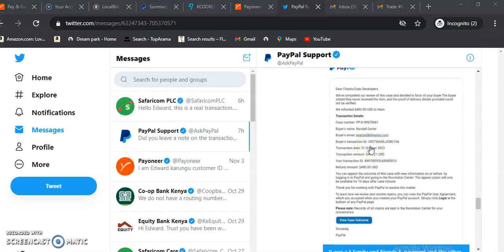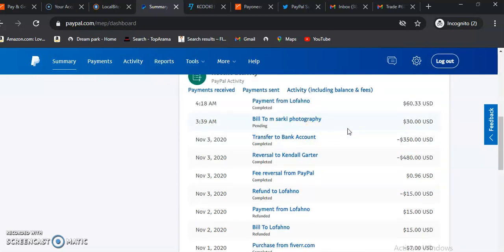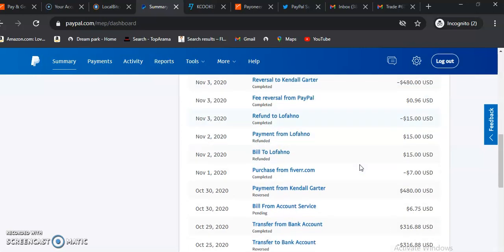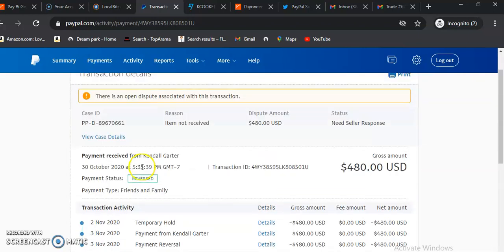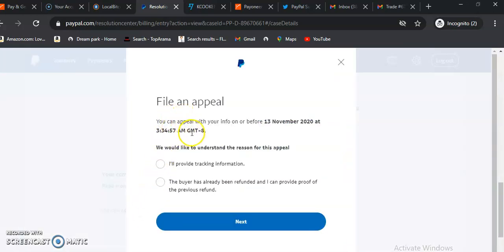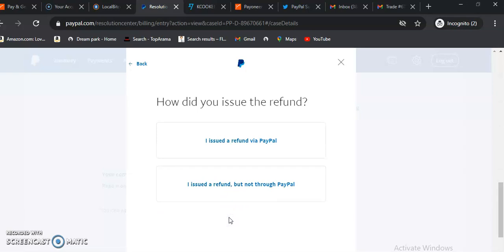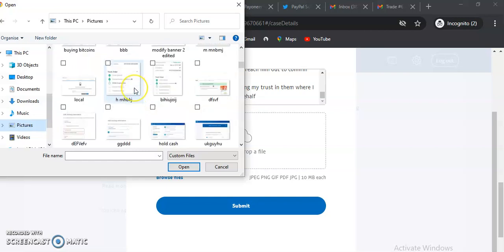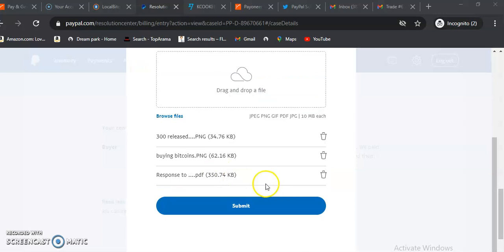How To Appeal on PayPal completed dispute That PayPal Has Ruled In Favor Of The Buyer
How To Appeal on PayPal completed dispute That PayPal Has Ruled In Favor Of The Buyer, paypal resolution center, paypal appeal button missing, paypal case closed but no refund, paypal dispute seller not responding, how does paypal decide who wins a dispute, paypal appeal email, how to dispute a charge on paypal mobile, paypal dispute transaction, how to appeal on paypal completed dispute that paypal has ruled in favor of the buyer

Case PP-D-89670661 Transaction ID: 4WY38595LK808501U was a $499 sent to me via *family and friends* *Family and friends* is not covered by the seller-buyer PayPal protection act. PayPal went ahead to send me claims that I never delivered a good to the buyer. This was a friends who knew me and trusted me, so that is why they opted PayPal's friends and family. Friends and Family purchases are not eligible for Buyer or Seller Protection. Paypal went ahead to refund the $480 usd claiming that the buyer never received the item. The transaction was under 'family and friends' .If we had any such agreement with the other party, they would have sent money through *goods and services* and also they would have waited have sent a detailed professional invoice, one that had notes describing the reason why they made the payment. Also, there would be an indication of terms and services agreed upon between the 2 parties in the invoice. I attached a screenshot of our What's App chat that clearly show that my friend gave me a deal that they use my PayPal and in return Iock 15 % of the total cash and send them the rest This was not business but a mutual friendly agreement I already bought
BITCOINS worth $300 USD, and the vendor is deposited in this wallet. Keenly follow our dialogue chat. Kindly review this case details. I have attached a PDF and WhatsApp
chat screenshot that clearly explains what transpired

So, I am a business owner, and I am aware that when conduction any business payments should be through goods and services, a detailed invoice on notes on terms and agreements should be sent to the buyer. The buyer should pay via the invoice to sign that they have agreed to the written down notes terms and agreements.

Allow me to settle the case amicably one on one with Tynoah outside the PayPal dispute. I will reach him out to confirm what happened?
This is when my friend is exploiting my trust in them where I agreed to receive cash on their behalf.